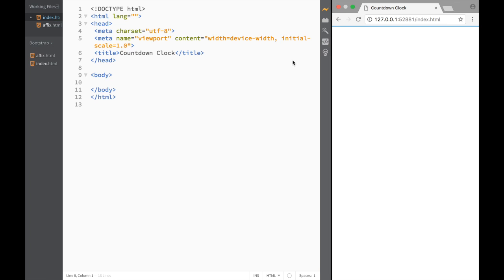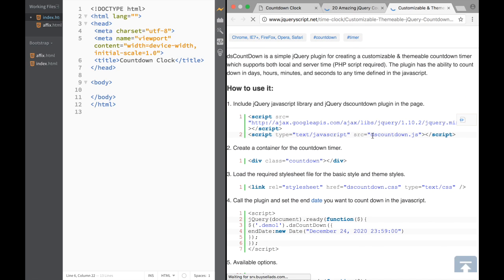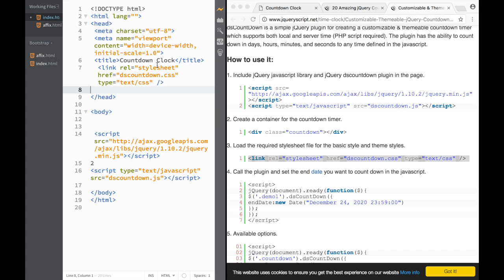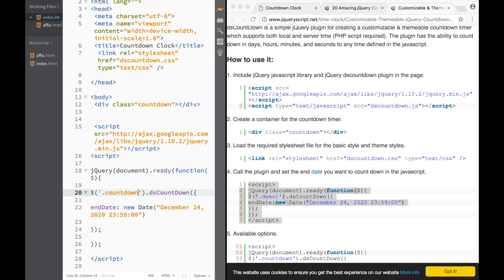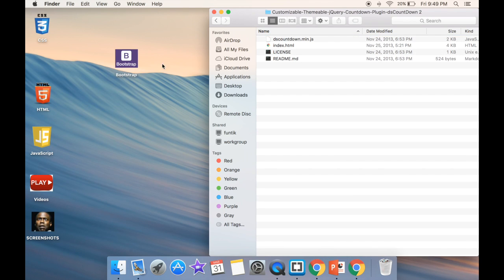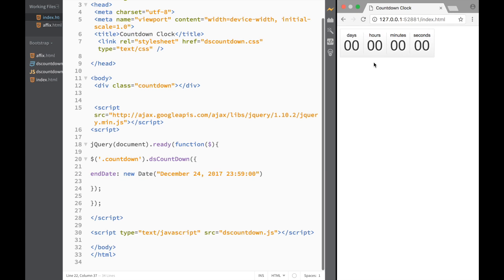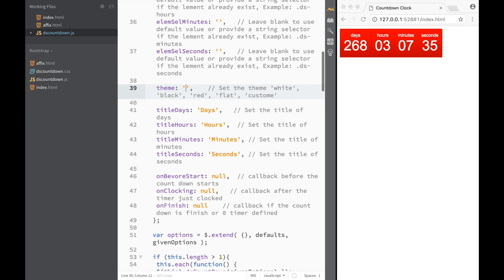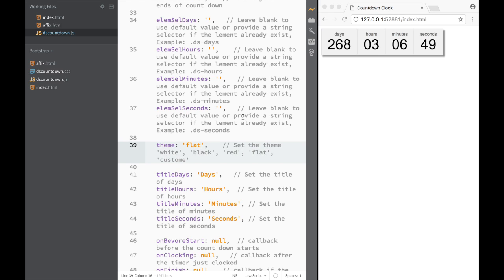jQuery Plugins - Countdown Clock